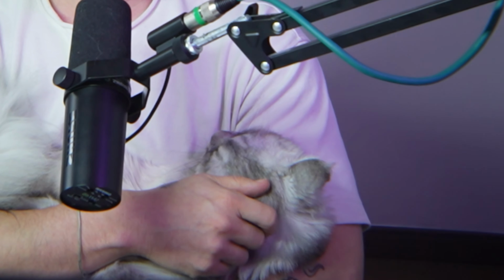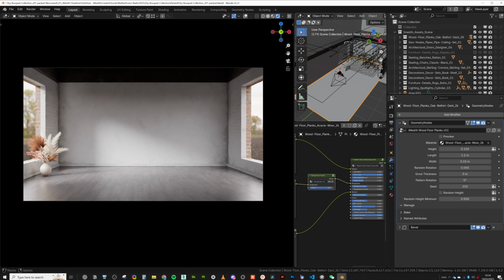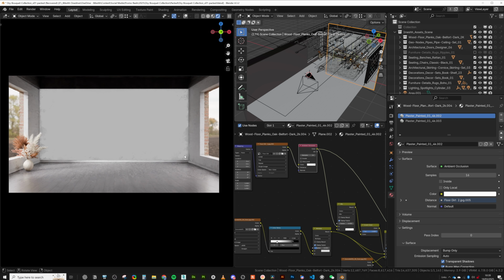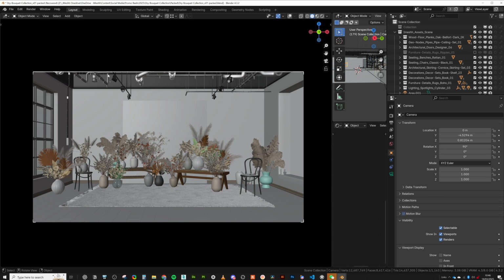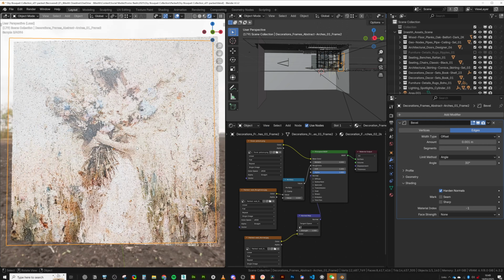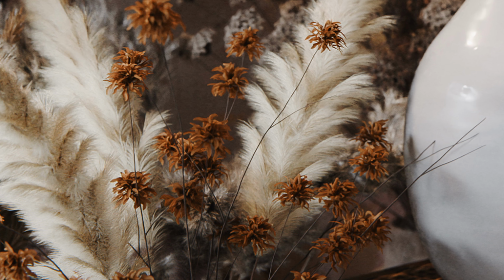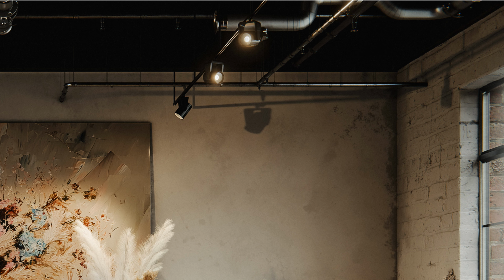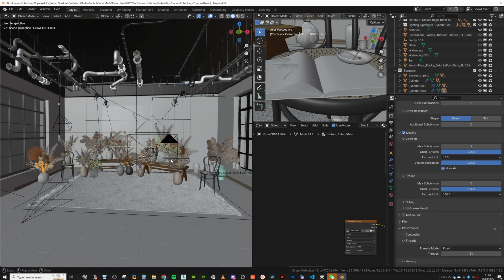How to Create a Photorealistic Scene in Blender!